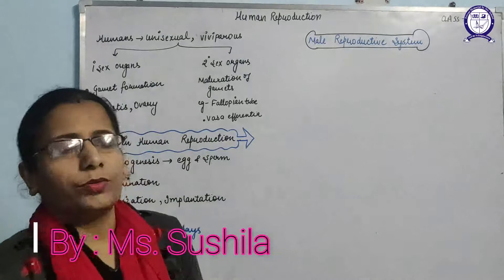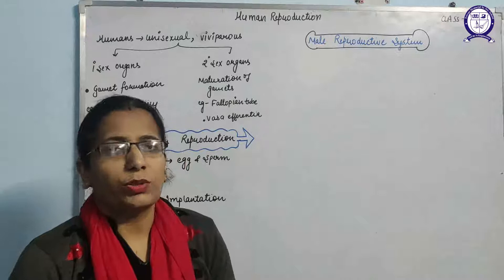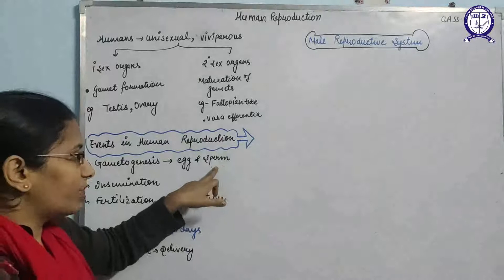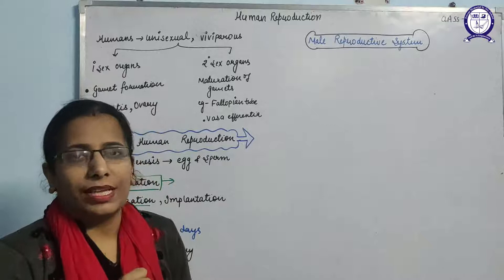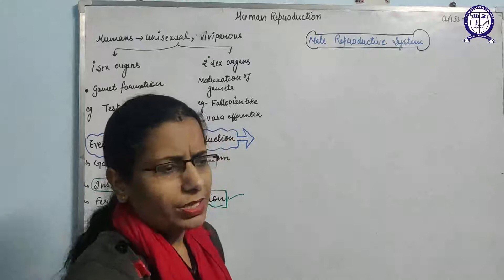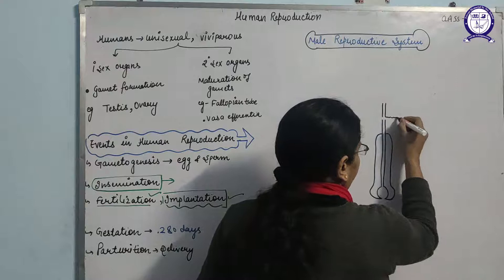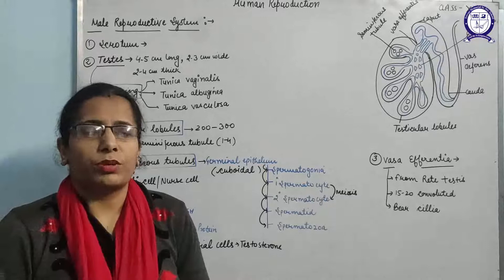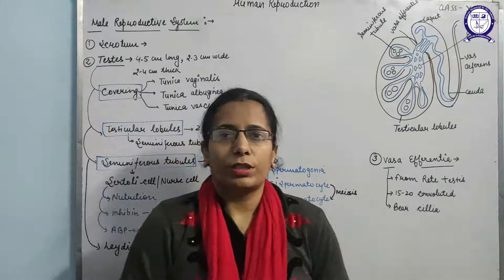[Class - 12] (Biology) [Male Reproductive System]